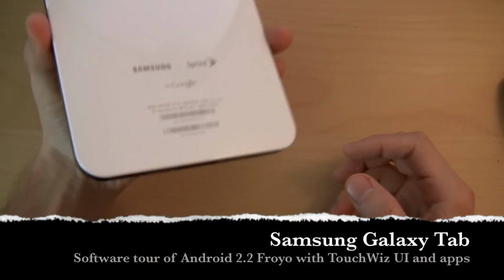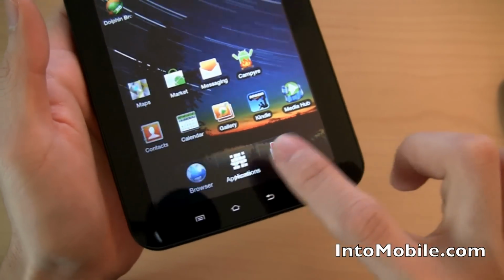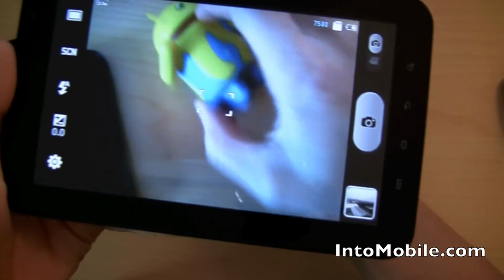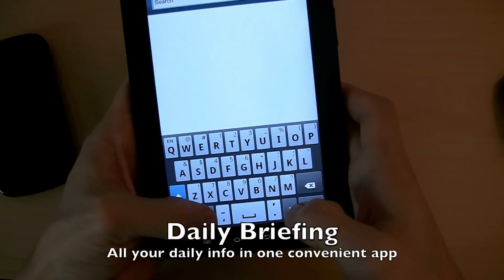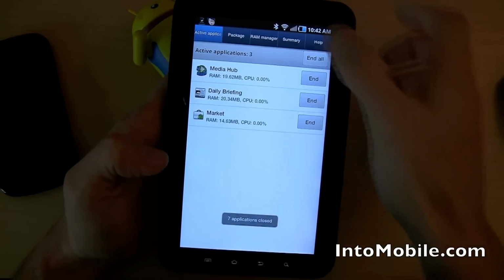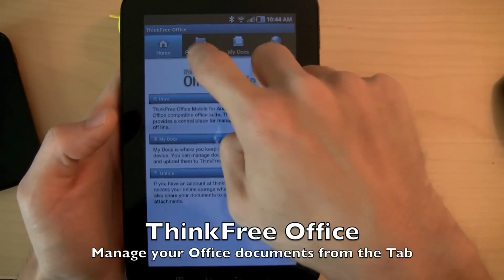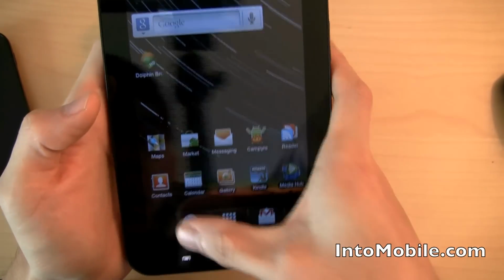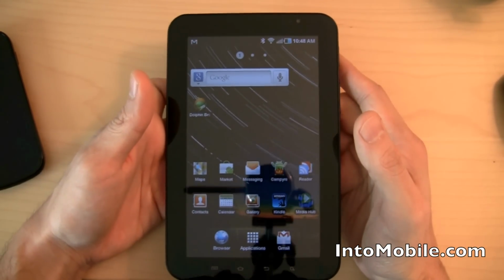Sprint Samsung Galaxy Tab Android tablet software tour (TouchWiz UI AllShare ThinkFree Office)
The Sprint Samsung Galaxy Tab is one of the first Galaxy Tab Android tablets to arrive in the US. It has a 3G data connection and a 7-inch capacitive toucshcreen. And, with Android 2.2 Froyo OS on board, the Galaxy Tab is a serious alternative to the iPad. We go through the software that makes the Galaxy Tab stand out from the crowd, including Daily Briefing, AllShare, ThinkFree Office, custom UI tweaks, and the web browsing experience.